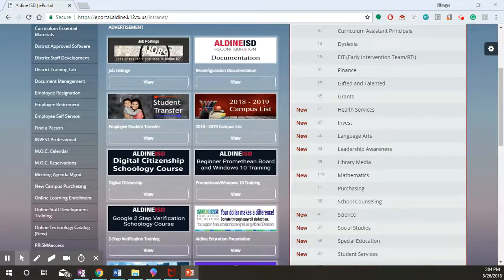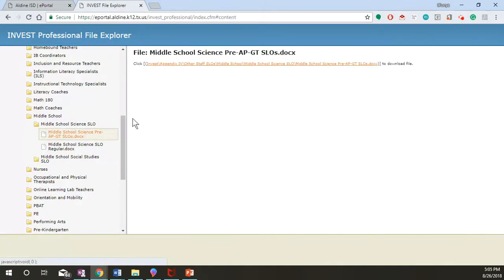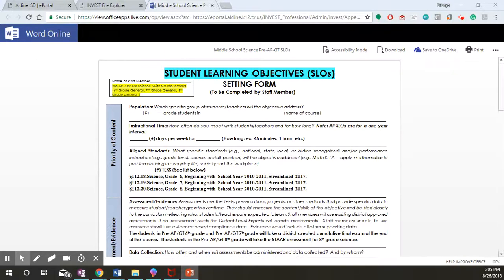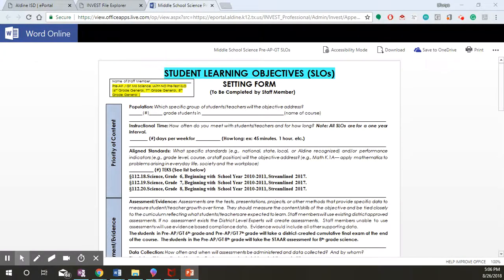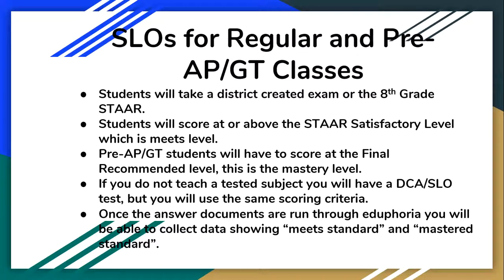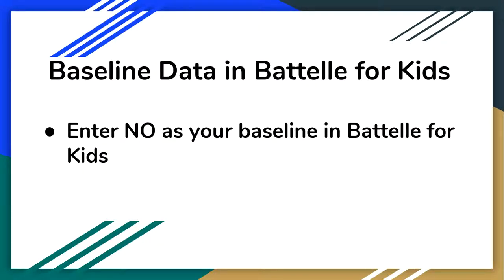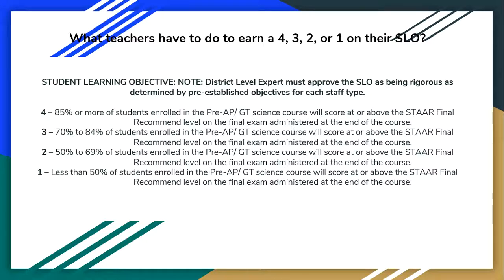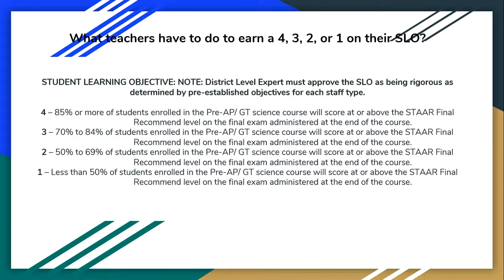SLO Tutorial: Middle School Science Pre-AP/GT